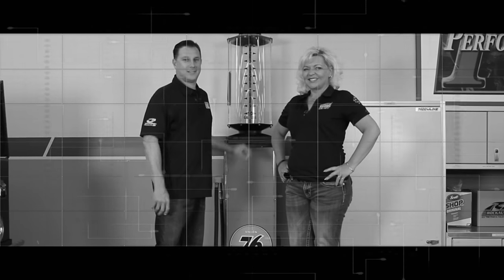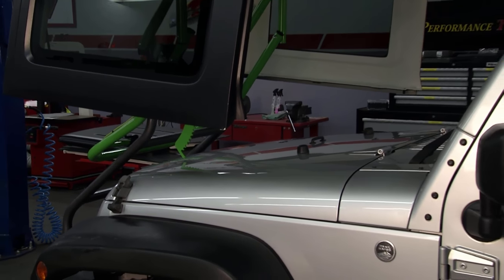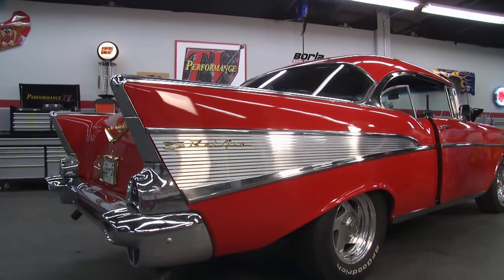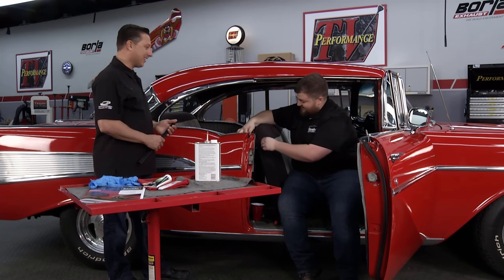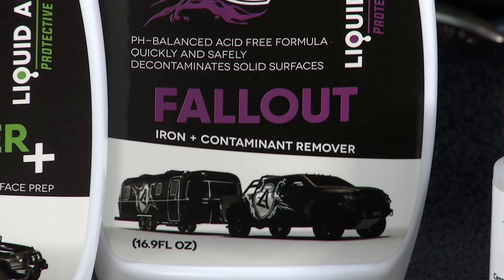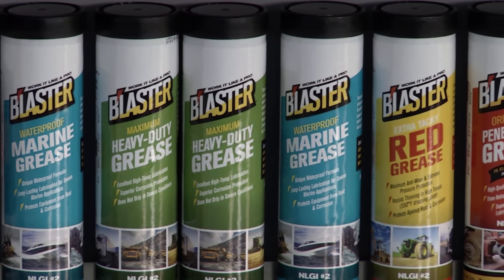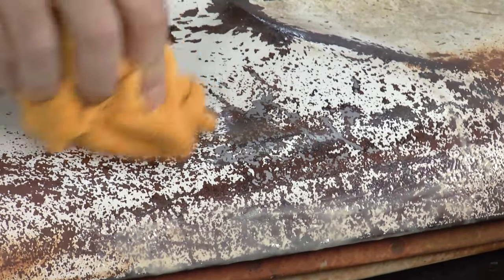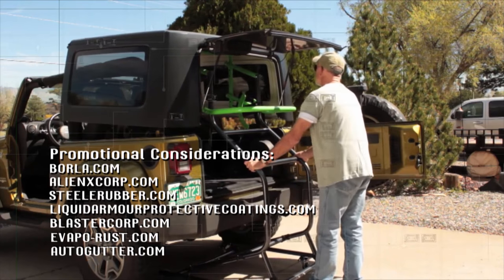Performance TV - Ep 1813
Performance TV - Episode 1813 - Joe and Kathy take shine to a pickup, demonstrate how to take care of a removable Jeep roof, and revitalize the rubber on a classic Chevy from the fifties.